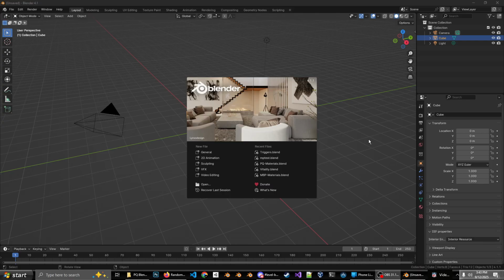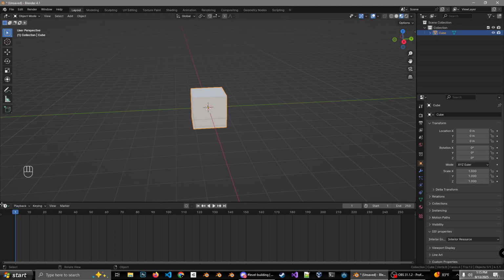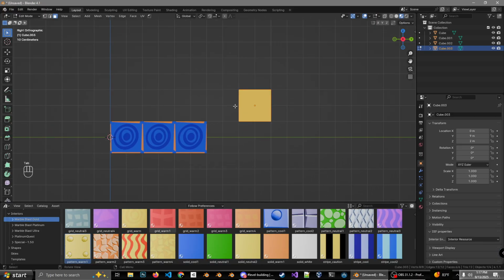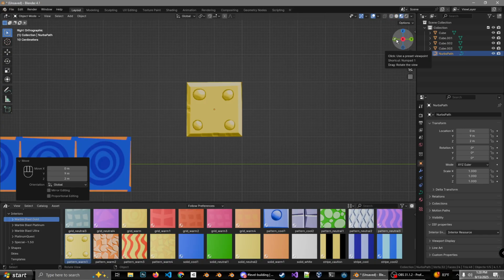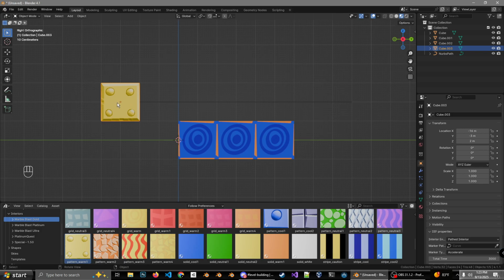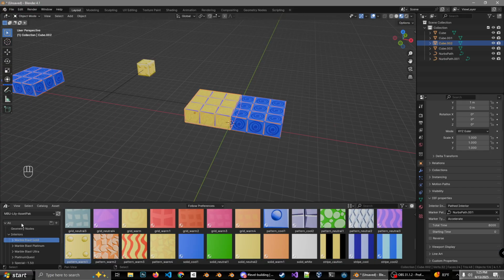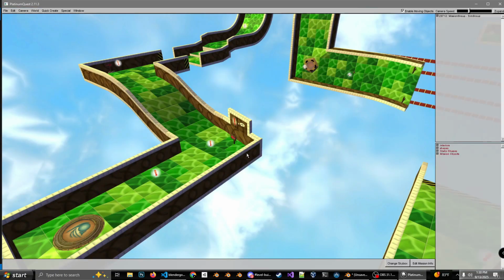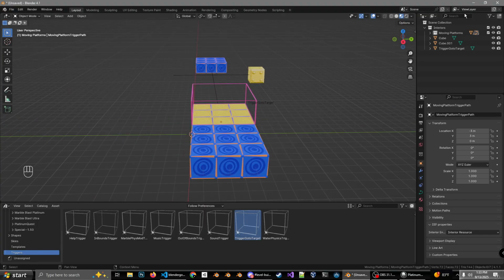Marble Blast Blender Tutorial - Moving Platforms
In this Marble Blast Blender Tutorial I show you how to create Moving Platforms in Blender. More specifically how to create both Moving Platforms and Triggered Moving Platforms with the combination of the marbleBlastToolkit and io_dif tools.

Special thanks to Keppy for the io_dif moving platform update, without him this tutorial would have been much more complicated!

Timestamps
00:00 - Intro
00:16 - Updating io_dif and marbleBlastToolkit
02:31 - Basic Platform Creation
05:50 - Defining Moving Platforms
06:38 - Marker Settings
07:21 - Path Creation, pt 1
11:31 - Triggered Moving Platforms
11:59 - Path Creation, pt 2
13:39 - Trigger Creation
15:42 - Export & Playtesting
17:45 - Organization tips
19:01 - Closing Statements

If you have any comments or questions then feel free to post in the comment section or in the forum post!